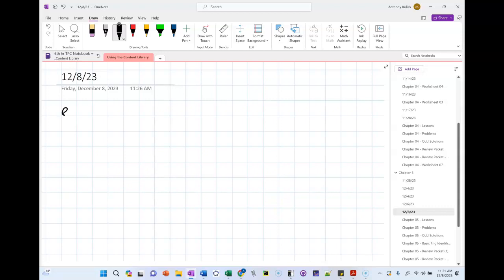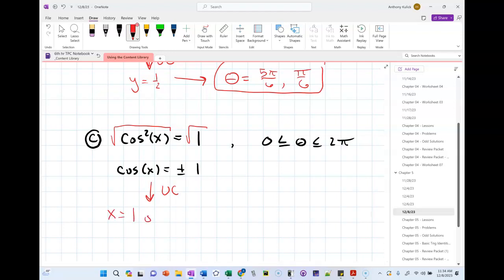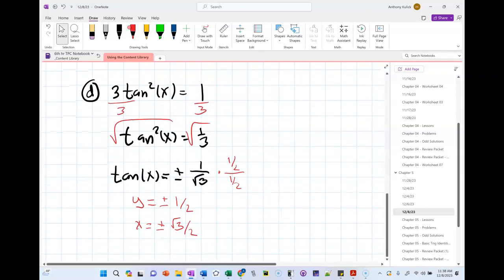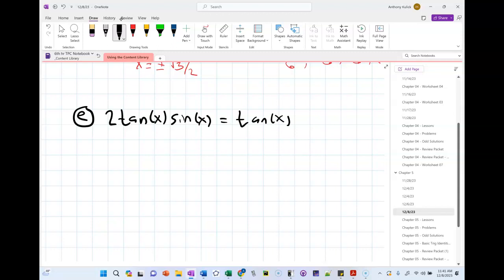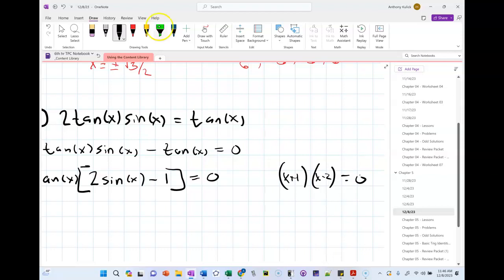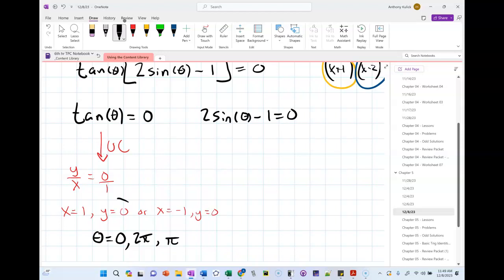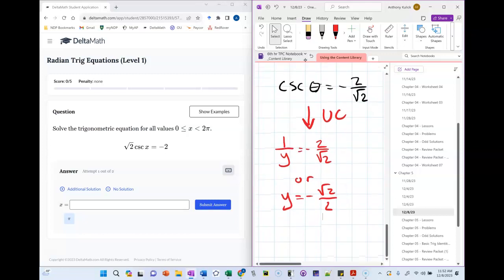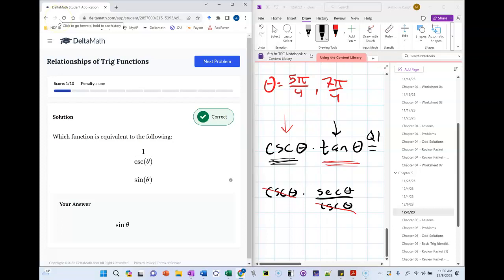12/8/23 TPC - 6th hour